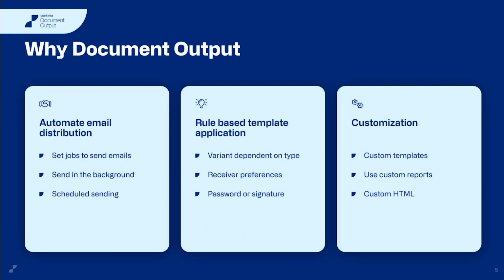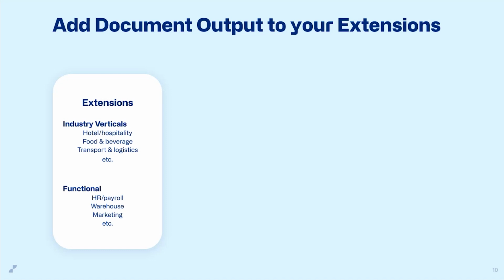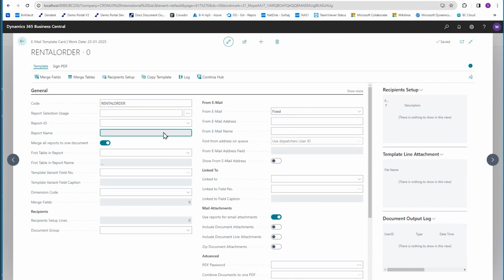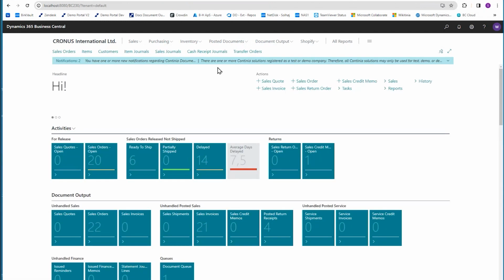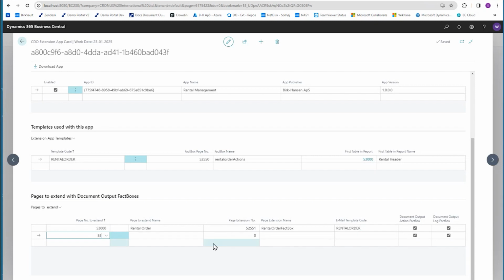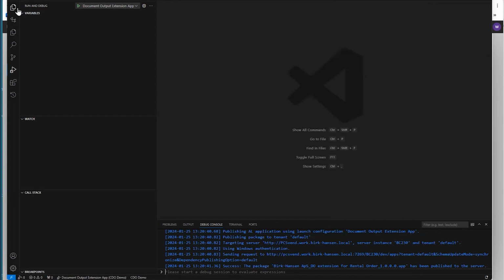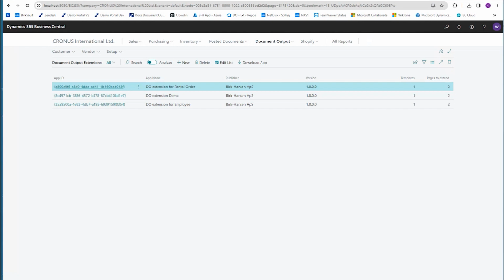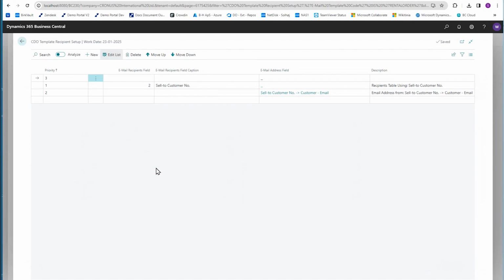Document Output Extension Builder - Webinar (2024)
Timestamps⏱️

00:00 Start
00:35 Agenda
1:14 The Document Output team
1:44 Why Document Output
2:13 Workflow
3:06 Build template inside Business Central
3:56 Variations automatically applied
4:50 Automate your sending
5:38 Add Document Output to your Extensions
7:22 Live demo